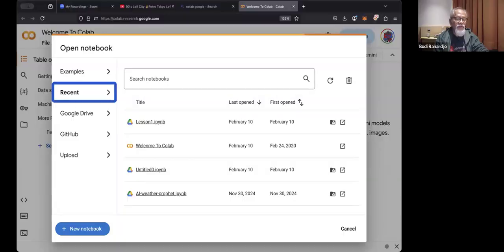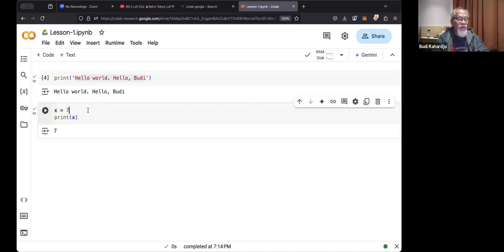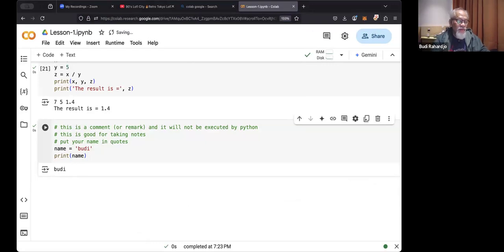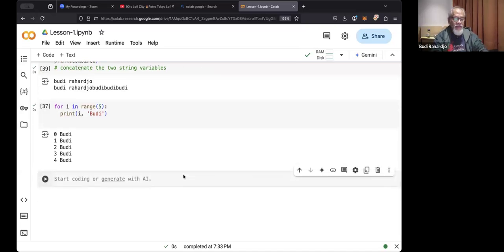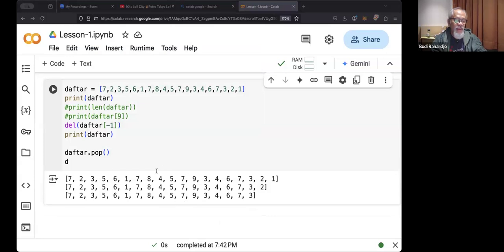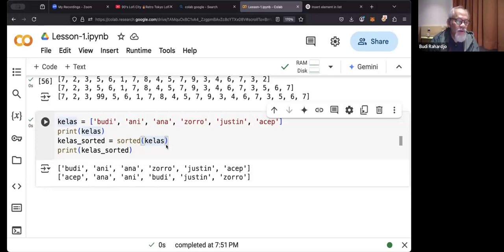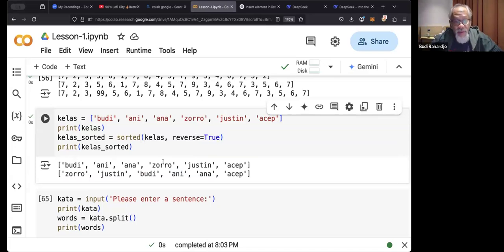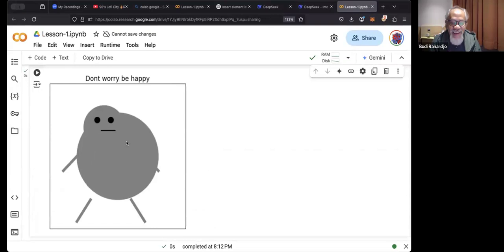Introduction to Python (part 1, 2025)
Data Science class. Introduction to Python.